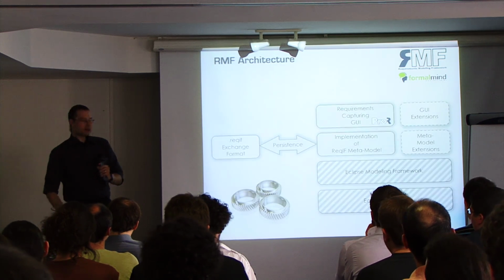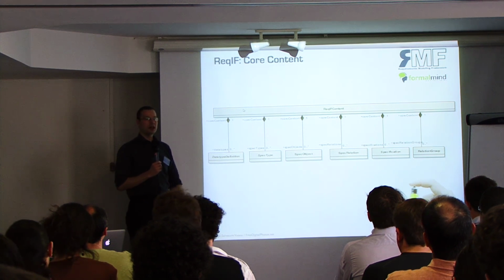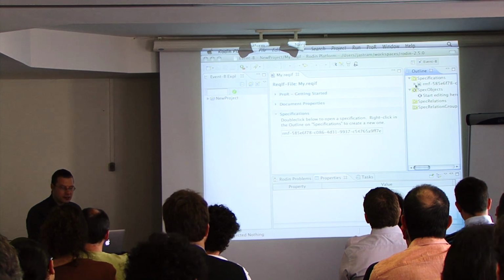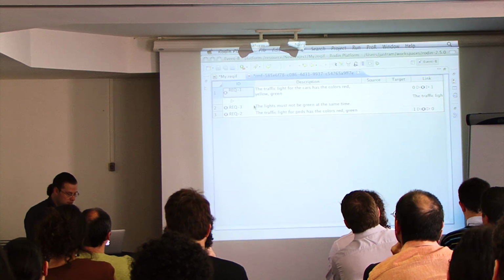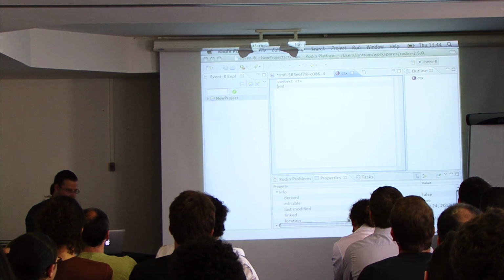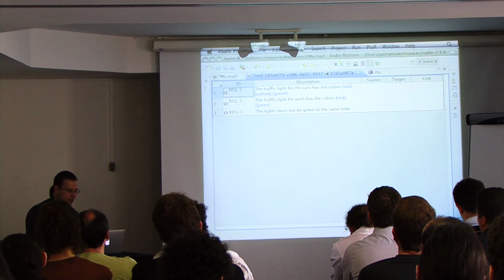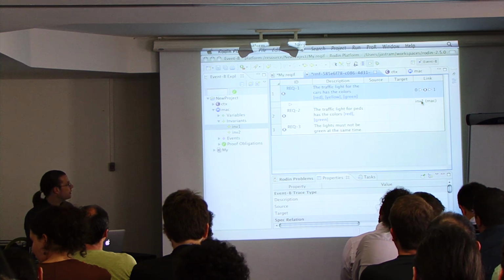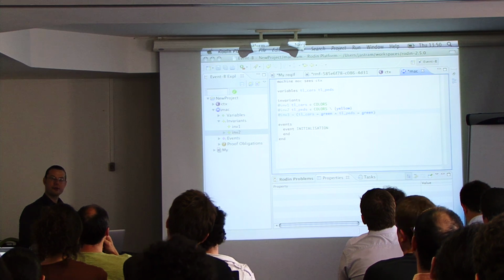Integrating Requirements and Models with Eclipse RMF | Eclipse Day Toulouse 2012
Eclipse Day Toulouse 2012
Integrating Requirements and Models with the Eclipse Requirements Modeling Framework, Michael Jastram, Formal Mind GmbH

The Requirements Modeling Framework (RMF, is a new Eclipse project for requirements engineering. The data model of RMF is based on the emerging Requirements Interchange Format (ReqIF), an OMG standard that is driven mainly by the automotive industry. RMF consists of a core that can read, write and validate ReqIF, and a GUI called ProR for working with requirements. Earlier versions of ReqIF are already supported by industry tools like Rational DOORS or PTC Integrity.

RMF is specifically designed for extendibility and integration with other tool offerings, leveraging Eclipse for this purpose. To demonstrate this, we will present an integration of ProR with Rodin, an Eclipse-based tool for formal modeling in Event-B. The integration supports the mixing of formal and informal specification elements via drag and drop, it support the highlighting of the formalized vocabulary directly in the requirements text, and tracks changes on traced artifacts. The tool integration is based on an approach for requirements traceability, developed by the University of Düsseldorf.

Integrations with other models are possible, and we are in contact with the Topcased community regarding an integration of ProR with UML or SysML models.

This presentation will provide a brief overview of RMF, including the current state of development and roadmap. We will present the various components of RMF, and provide a demonstration, if time permits. Using the Rodin integration as an example, we will demonstrate how seamless RMF can be integrated with other Eclipse-based offerings.